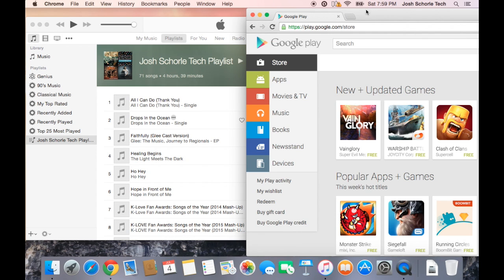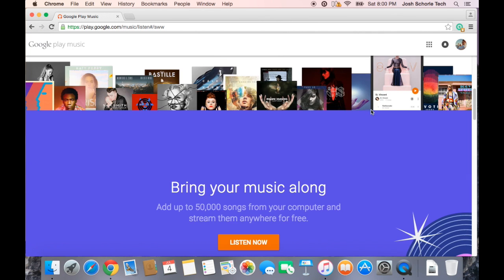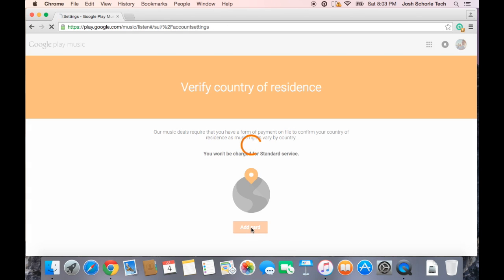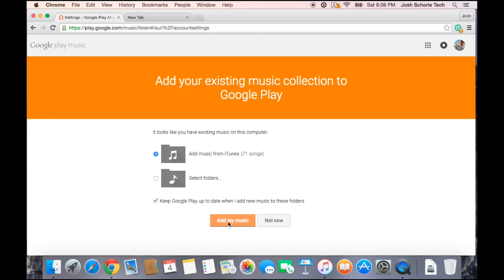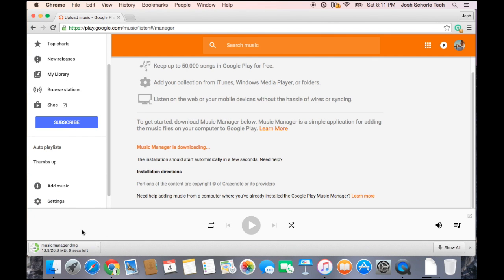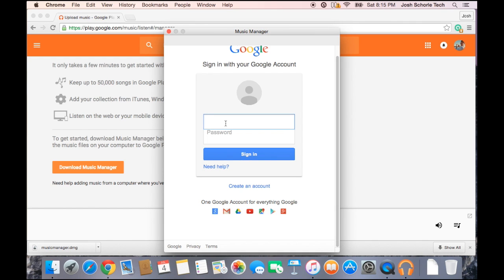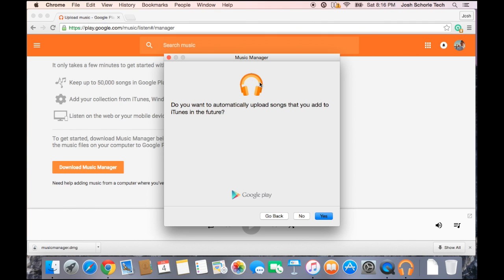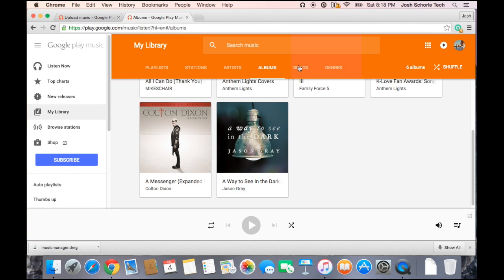Import iTunes Music to Google Play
In this tutorial, I'll be showing you how to import your iTunes Music to Google Play so that you can take your music with you wherever you go. Admittedly, I was unaware of the updated look and updated functions of Google Play so that is why I sound as confused as I do in the video. Through some trial and error, I accomplished what I wanted to show all of you. I hope you find this video helpful.